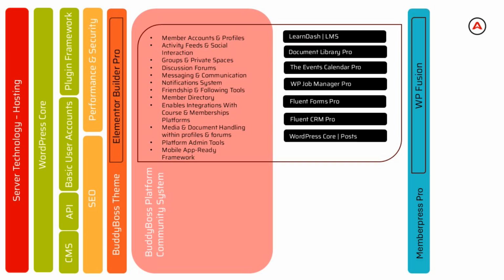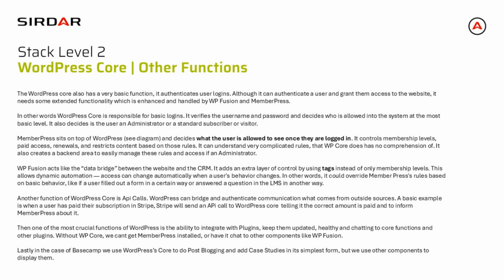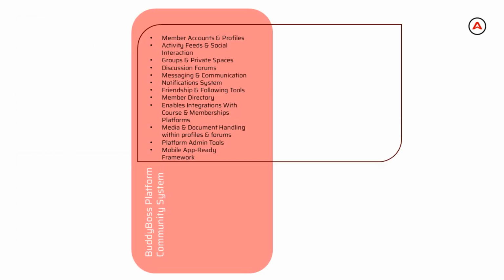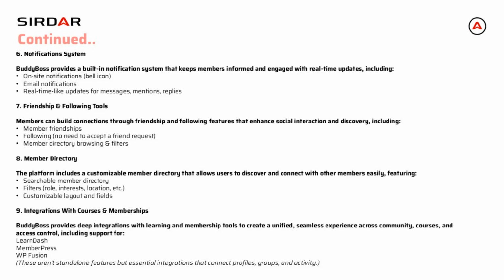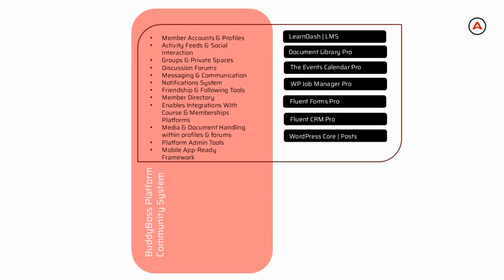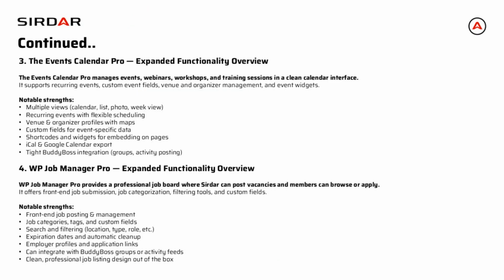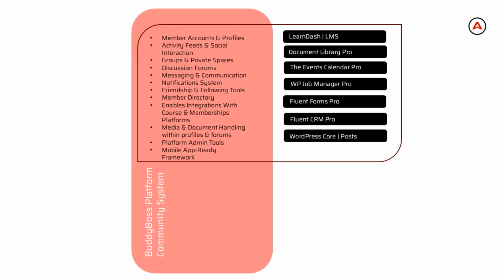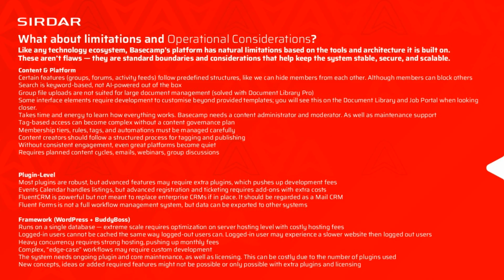Sirdar Basecamp Platform Architecture Explained | Full System Breakdown & Technology Stack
Welcome to the full walkthrough of the Sirdar Basecamp Platform — a custom-built, scalable membership and community ecosystem designed specifically for Sirdar’s governance and leadership training environment.

In this presentation, we break down every layer of the Basecamp architecture, including:

🔥 Core Architecture & Technology Stack

WordPress Core

BuddyBoss Platform & Theme

MemberPress & WP Fusion access control

LearnDash learning engine

Document Library Pro

The Events Calendar Pro

WP Job Manager Pro

Fluent Forms Pro & FluentCRM

SEO, caching, and security layers

How each stack layer works

How the components integrate

How access control, tagging, and automation work together

Why Sirdar fully owns its platform and data

Limitations and operational considerations

How the platform can grow and scale with the community

🔥 Key Takeaway

Basecamp is a fully owned, future-proof, and highly customisable membership system — built on open technology, free from vendor lock-in, and able to grow with Sirdar’s long-term strategy.